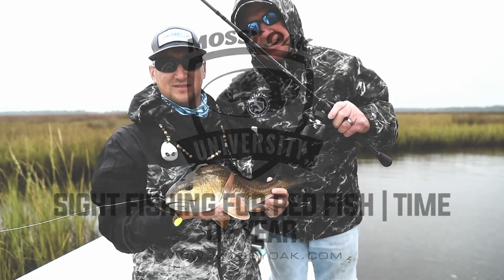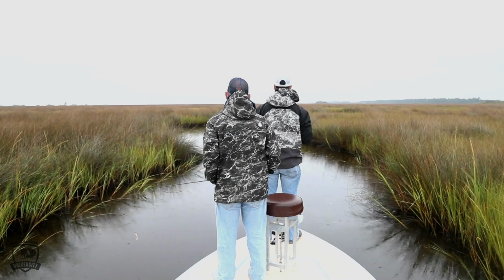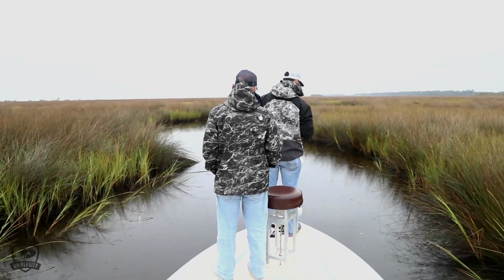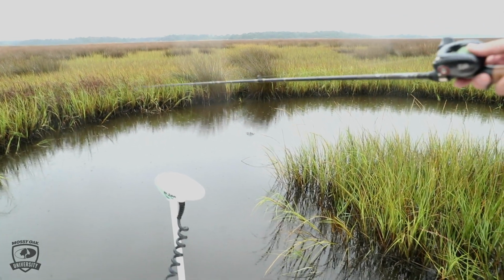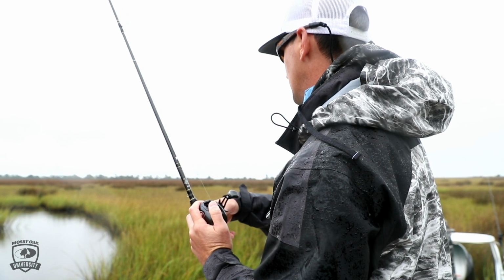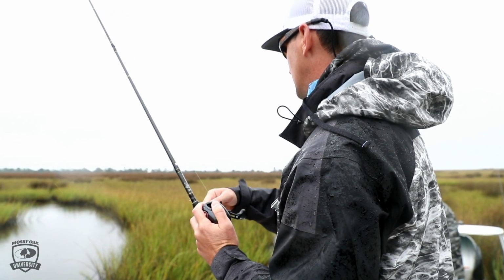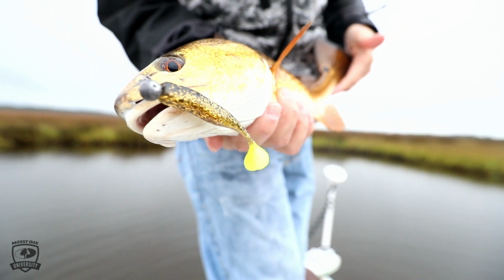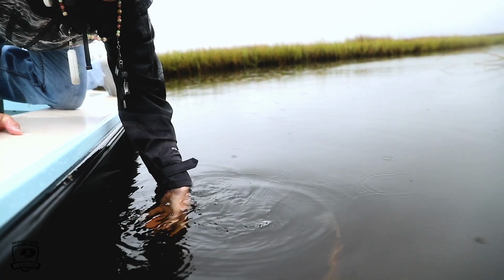Best Time Of Year For Targeting Redfish | Inshore Fishing